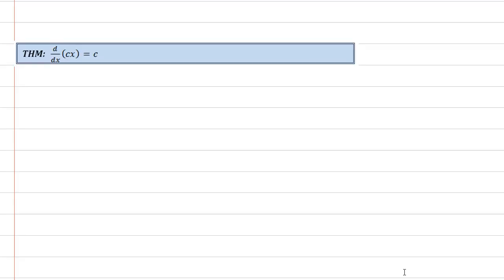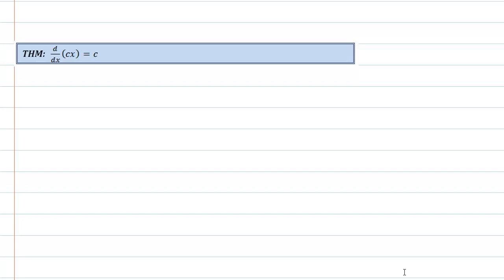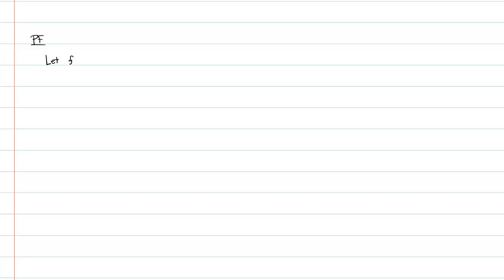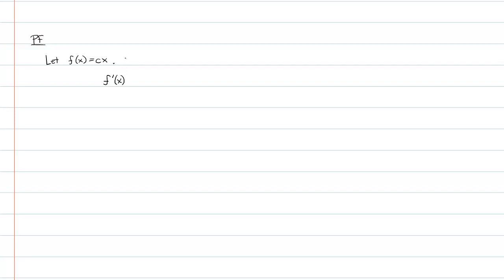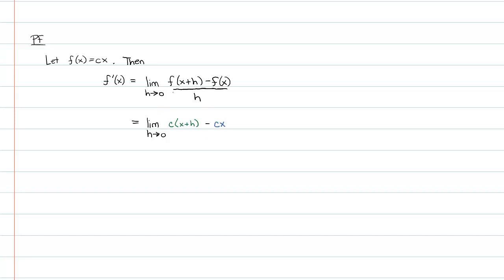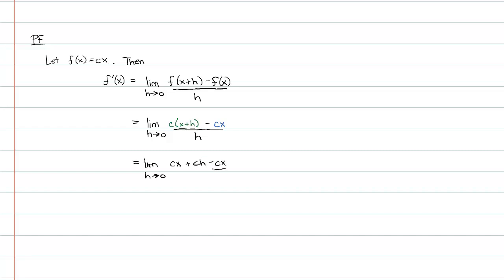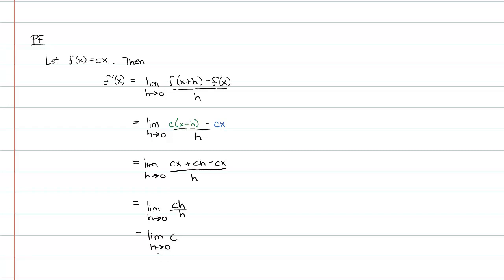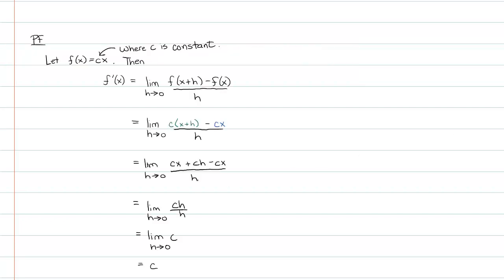Proofs in Differential Calculus - The Derivative of cx is c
In this video, I prove that d/dx(cx) = c.